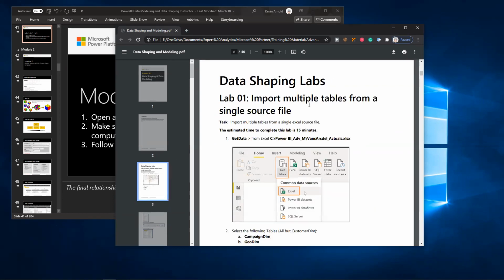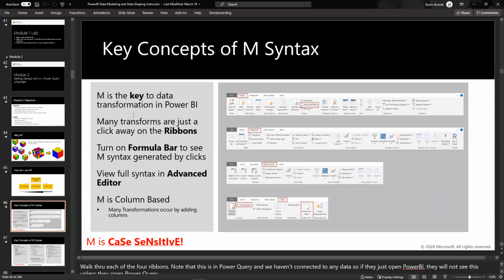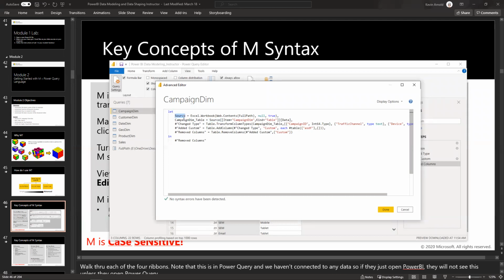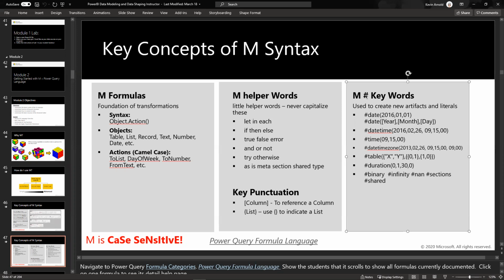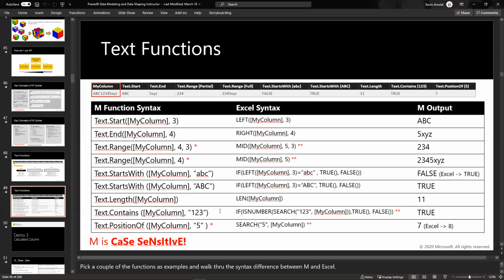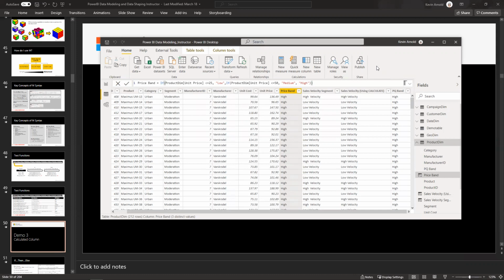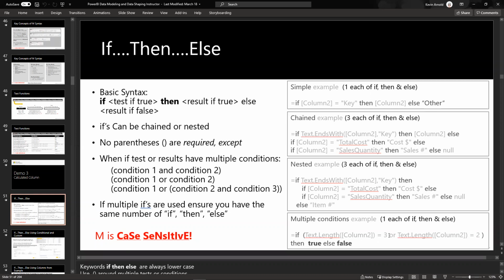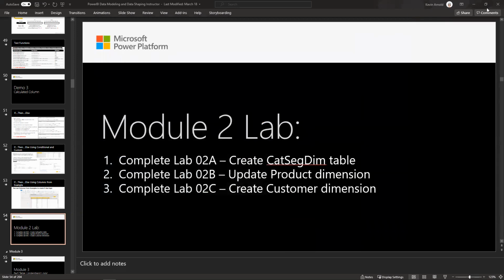Data Modeling Session 2 of 9 March 25